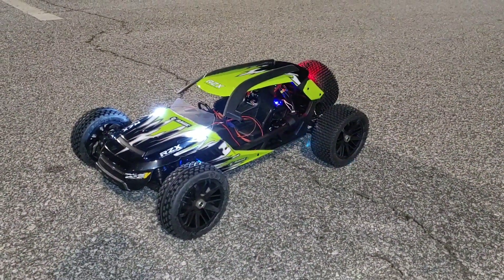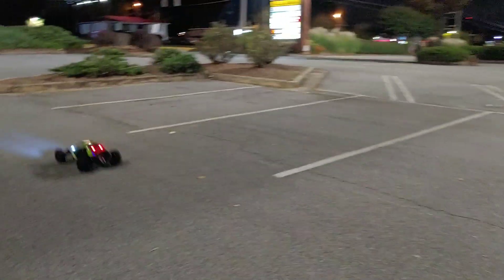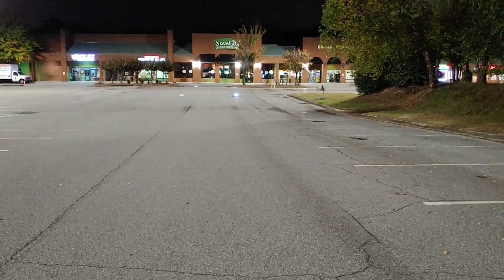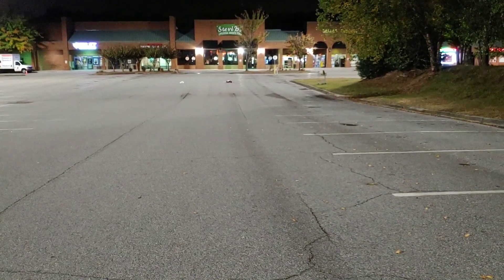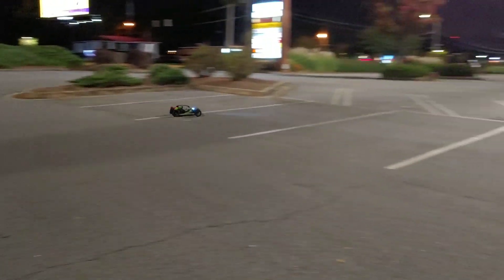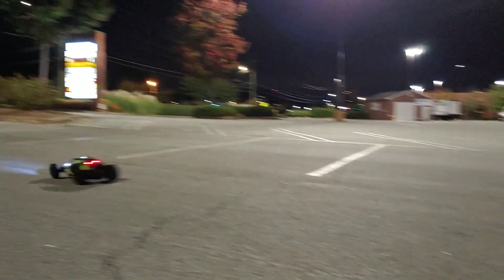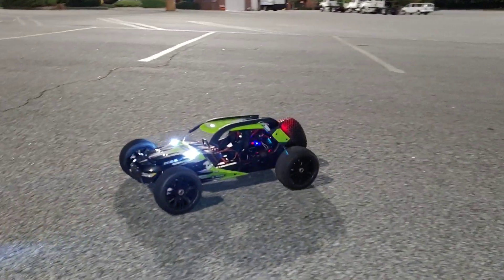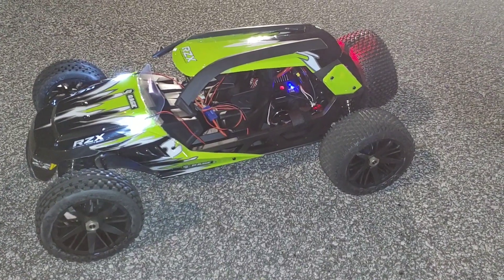Rage RZX 1/6 Scale 2WD 1st Test Drive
Amazon lite kit